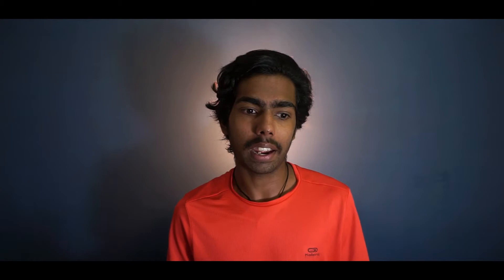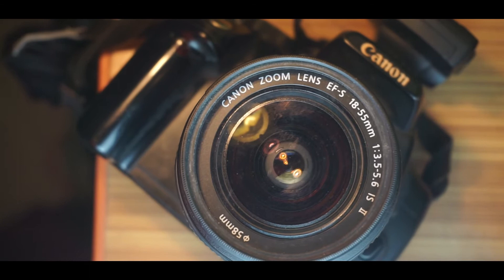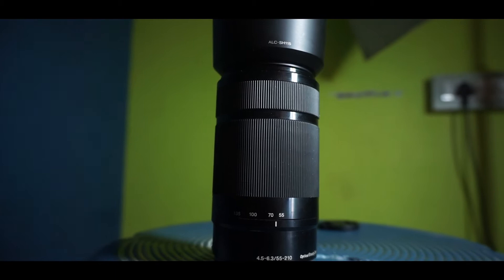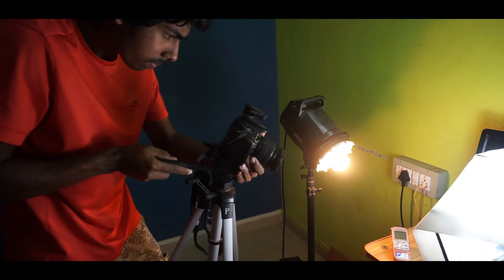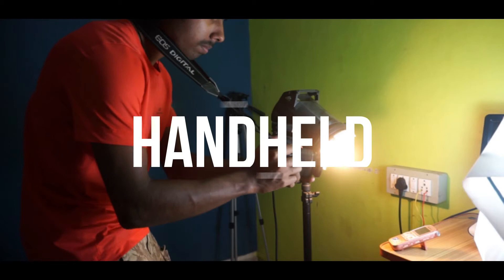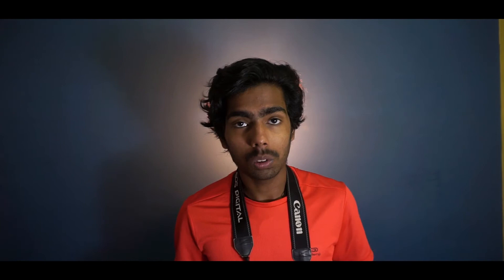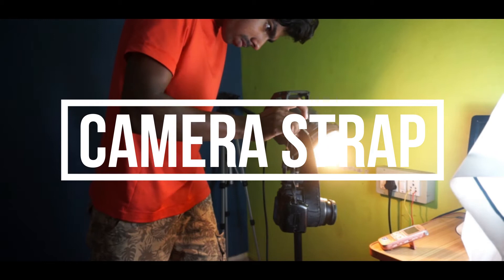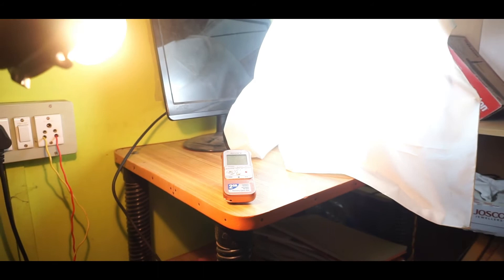easy ways to stabilize videos | ft. Garrett Gomez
all of them are the simple easy tips and tricks which u could use right after watching this video